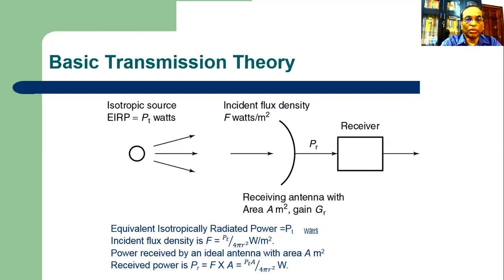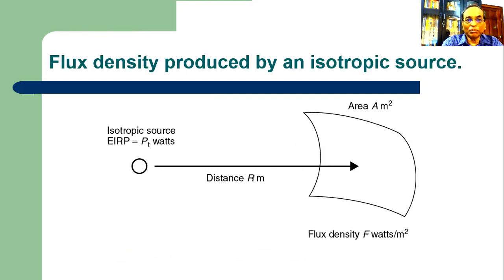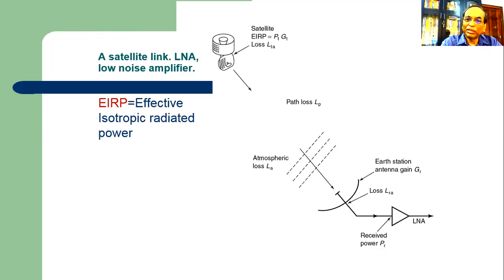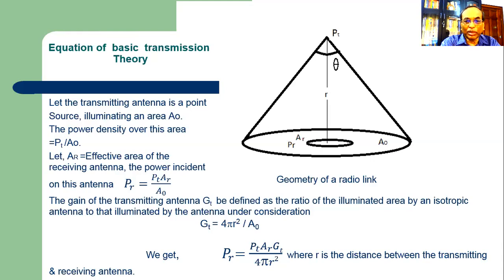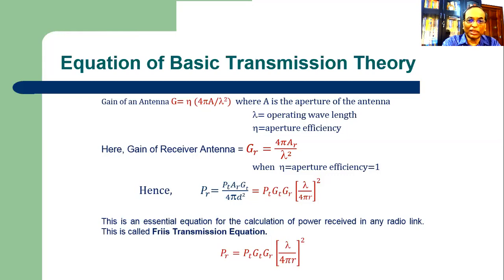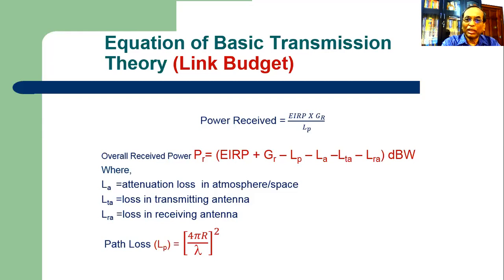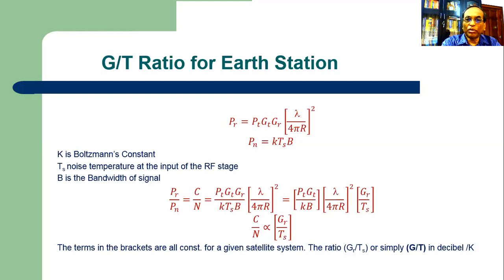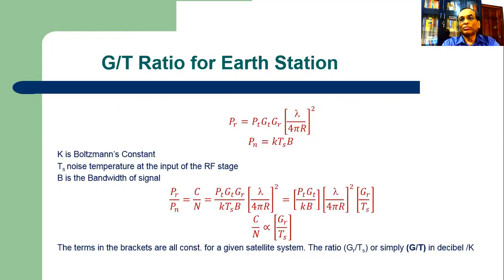Sat Com 7 - Dr. G S Taki